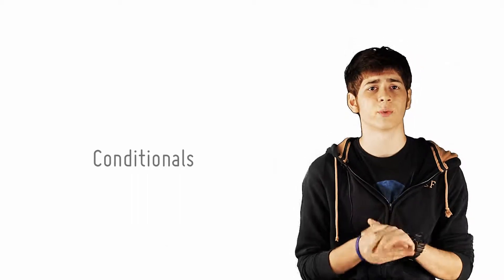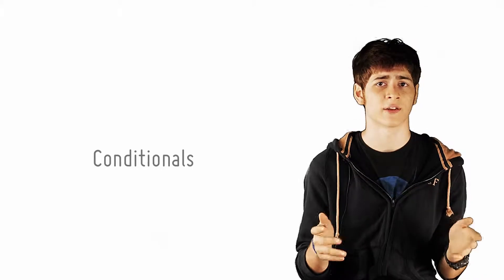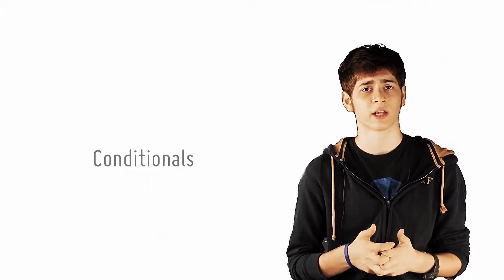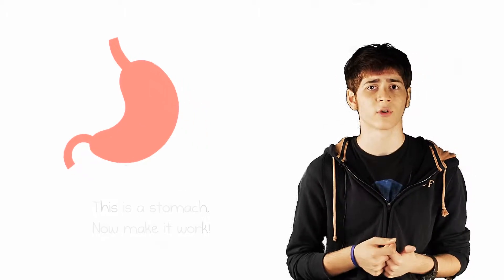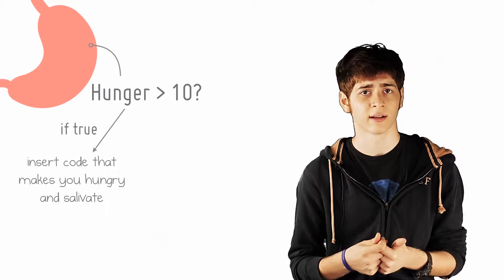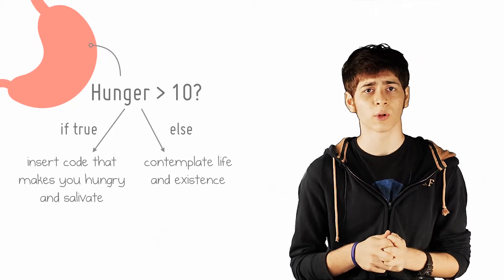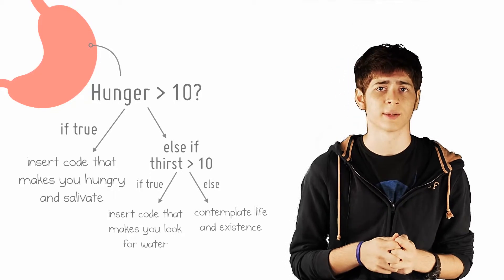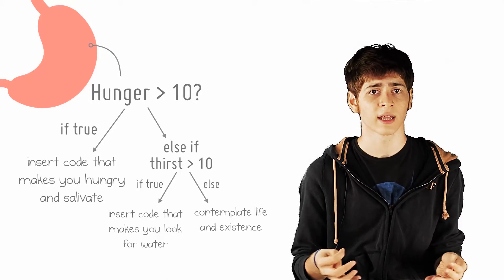3 1 Conditionals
How does a computer make decisions?